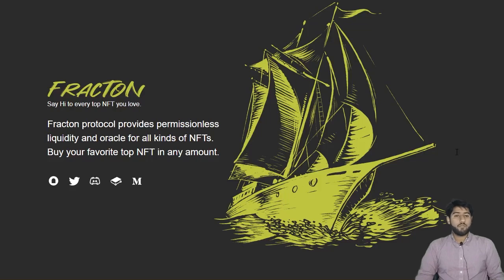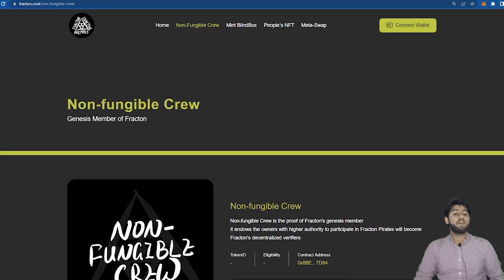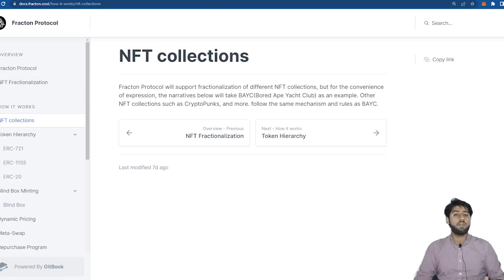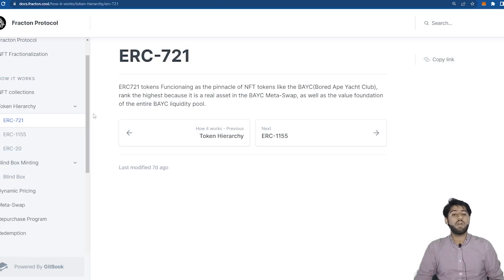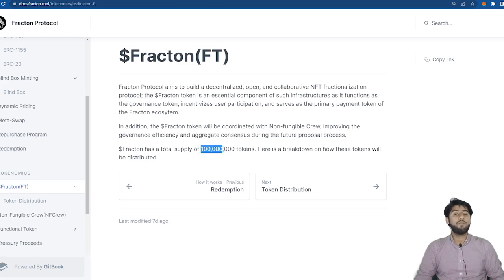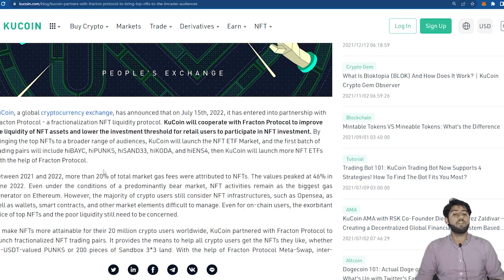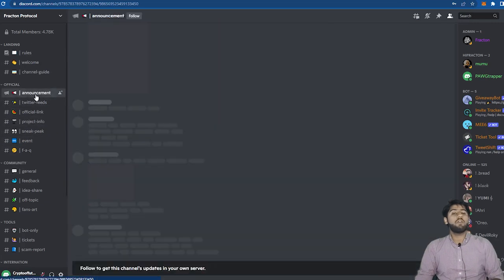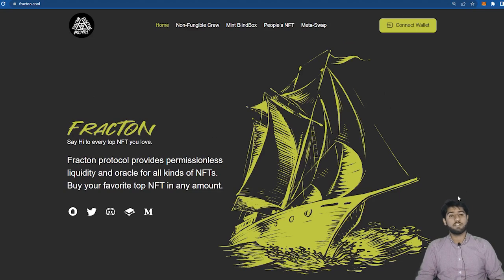FRACTON PROTOCOL TOP NFTS TO BROADER AUDIENCE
1.Introduce Fracton Protocol,

Briefly include
$Fracton(FT)
Non-Fungible Crew(NFCrew)
People's BAYC
hiBAYC

2. Kucoin parternership with parter
Reference to choose: